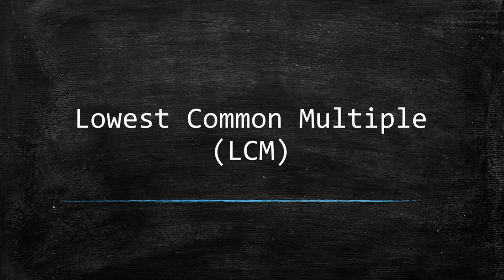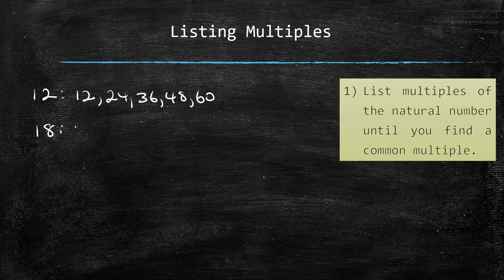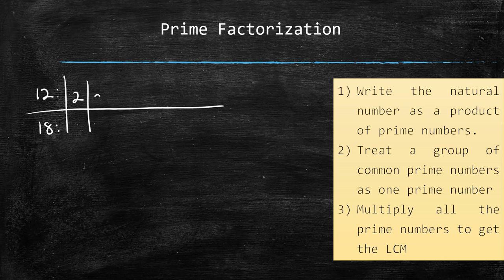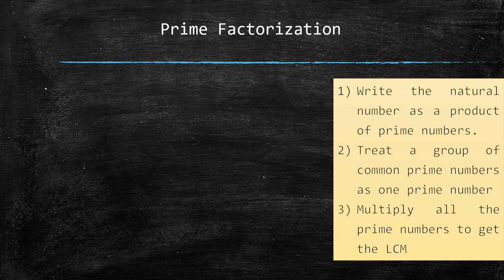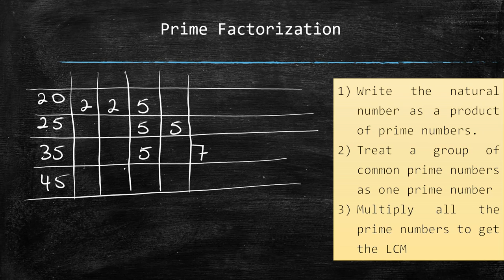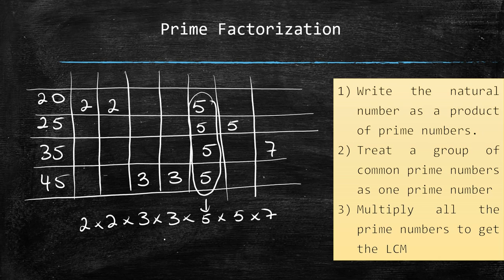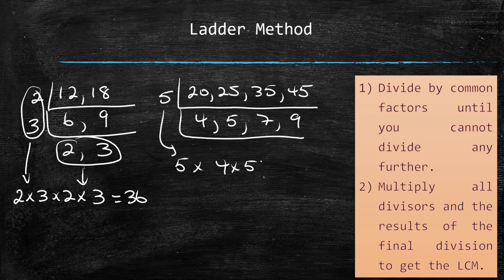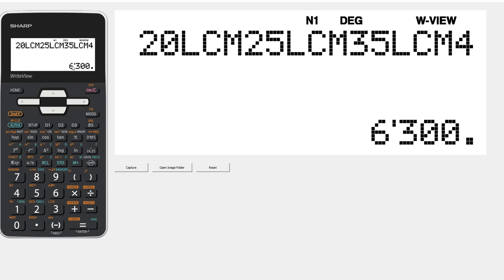012 lowest common multiple